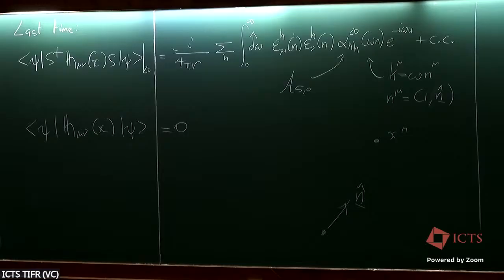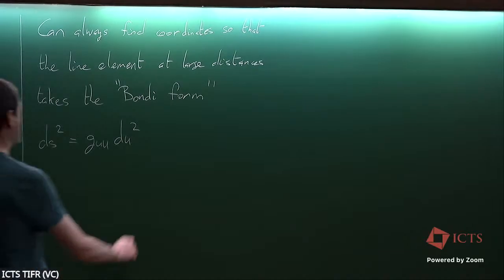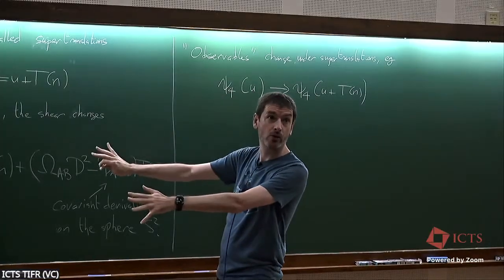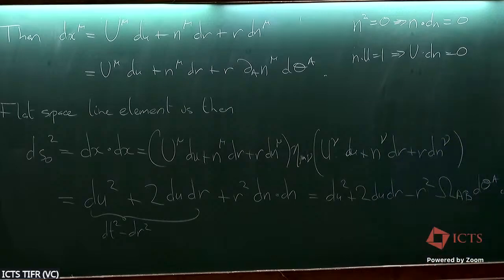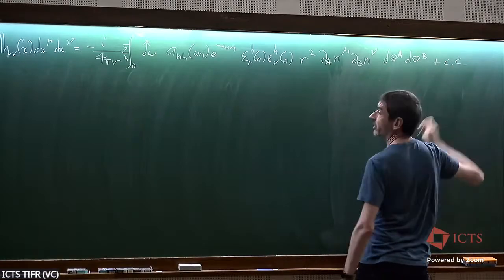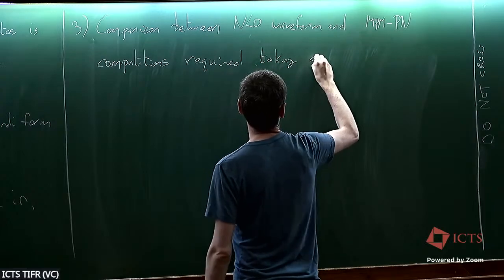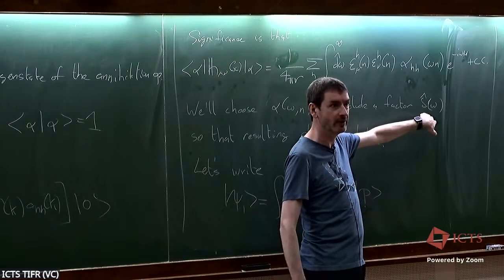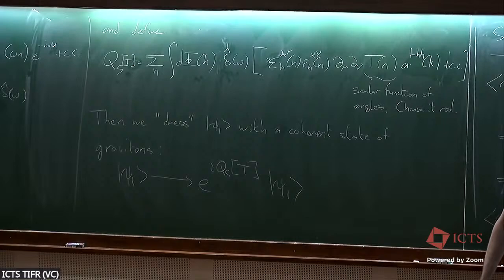Applications of Scattering Amplitudes to Compact Binary Inspirals (Lecture 5) by Donal O'Connell